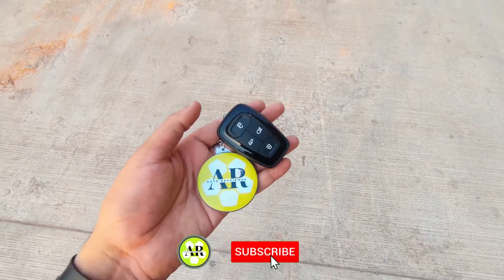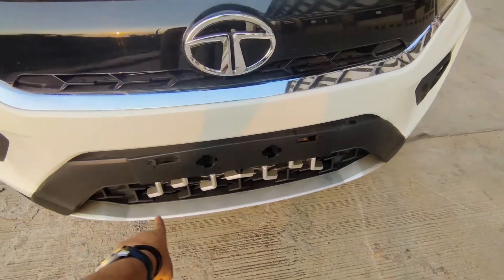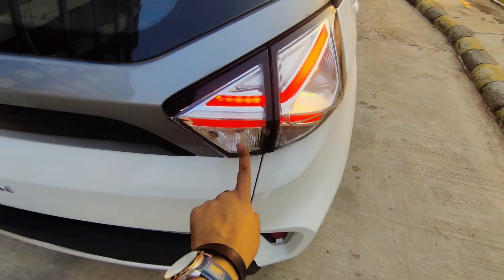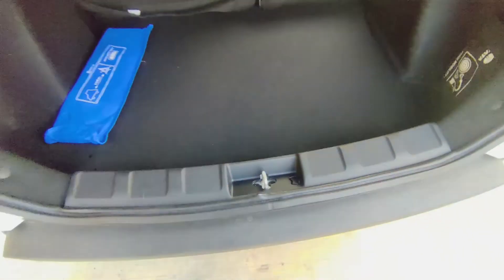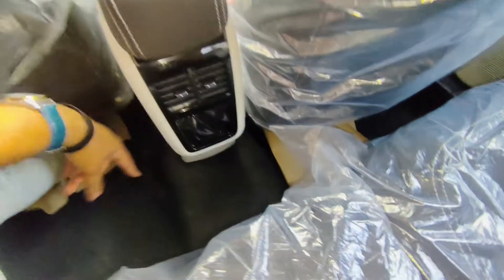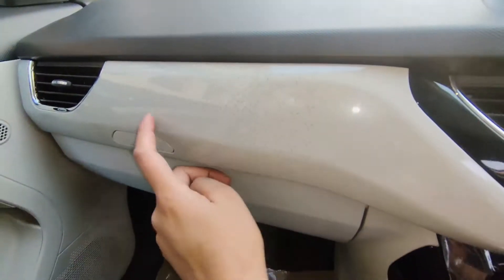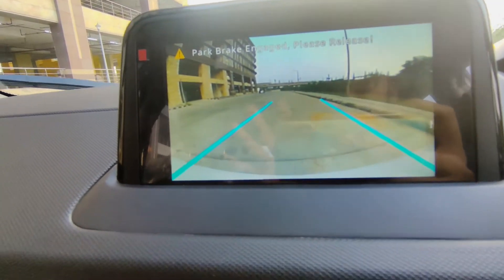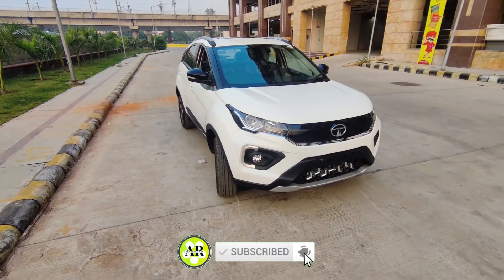Tata Nexon XZ+(O) 2022 Petrol MT | Rs 11.10 Lakh Ex-Showroom | 5 Star Safety Rating | Auto Revviewer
This is a Detailed Walkaround Video of the Tata Nexon - XZ+ (O) model. Here I brief you about the car and what does it offer and how well does it offer.

Special Thanks to Mr Deepak and Mr Vijay from Sagar Motors Noida,
Address : B 123, Udhyog Marg, Sector 05, Noida, UP 201301

2) Song: Netrum - Pixie Dust [NCS10 Release]